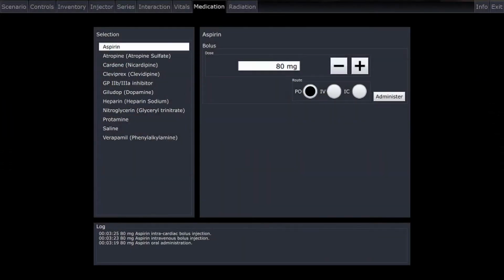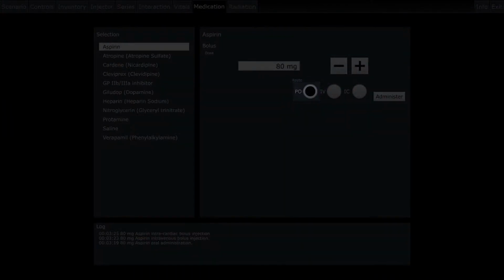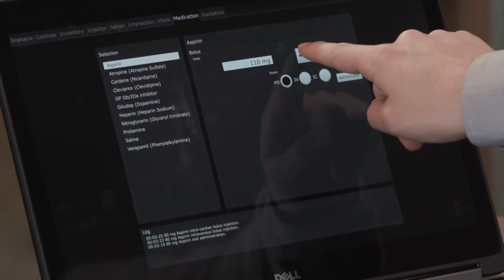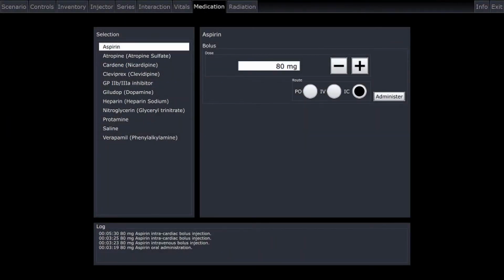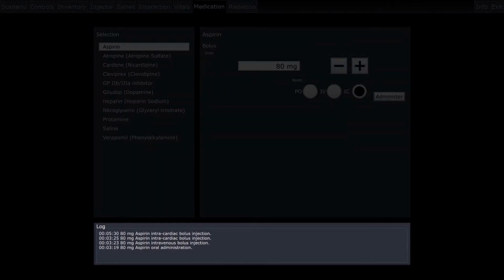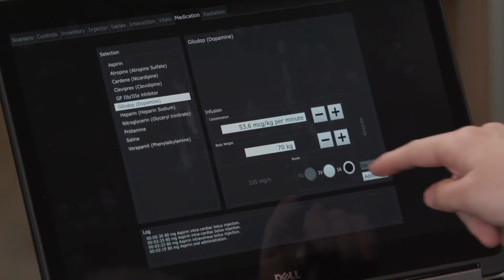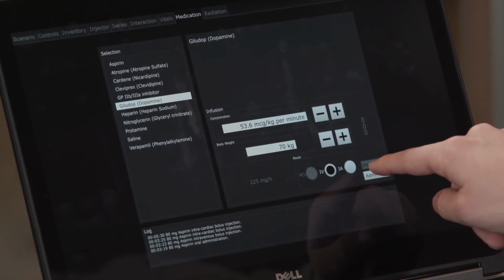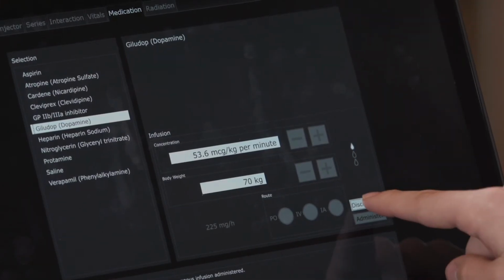Mentice - The Medications Tab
How to use the Medications Tab.